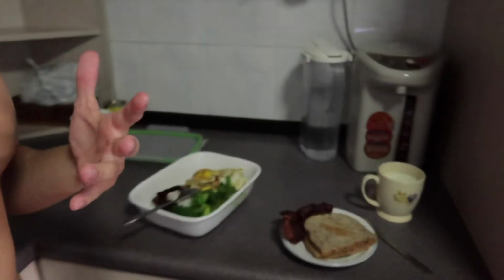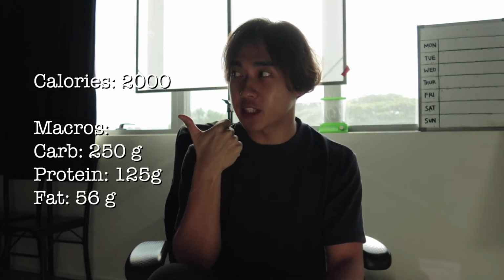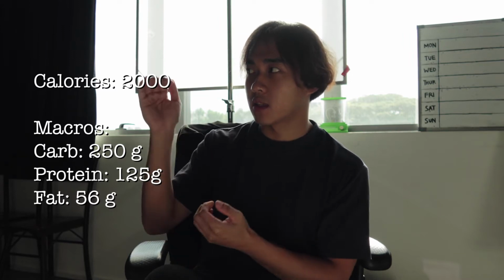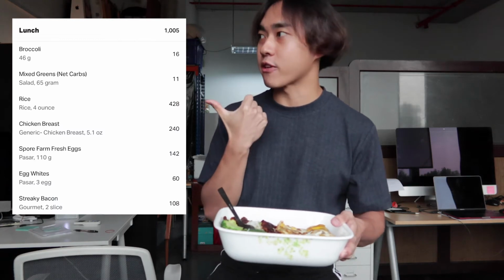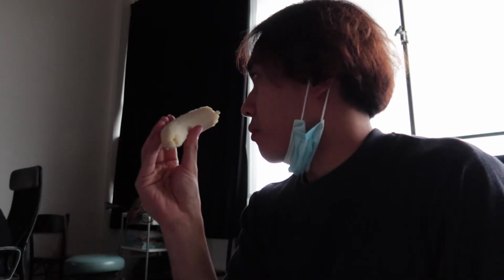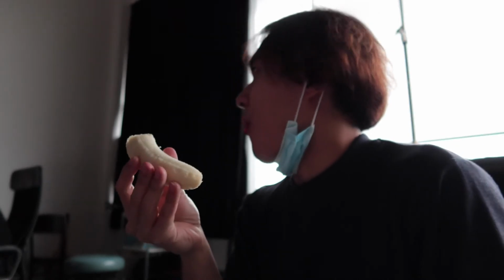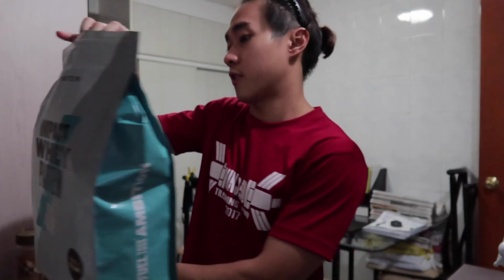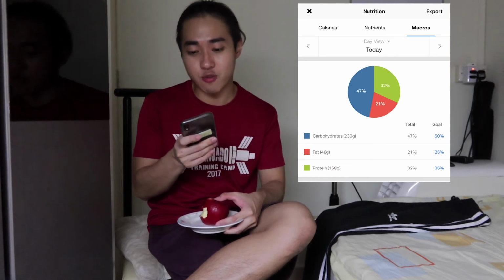HOW TO LEAN BULK AS A BEGINNER | A Full Day Of Eating With BrandonKFitness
Welcome to the my channel! I am Brandon Koh and an aspiring fitness enthusiast. In this video, I will be sharing on how I am lean bulking. I highly recommend this video for beginner lifter as well!

As I will be uploading fitness, training and nutrition contents weekly. Do expect some lifestyle vlogs as well!